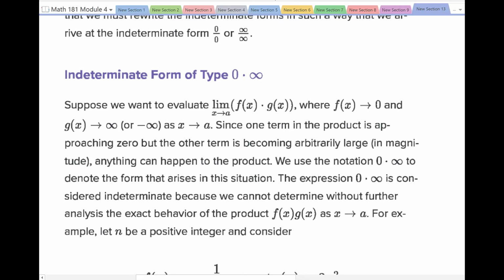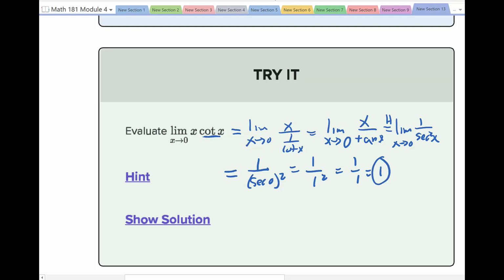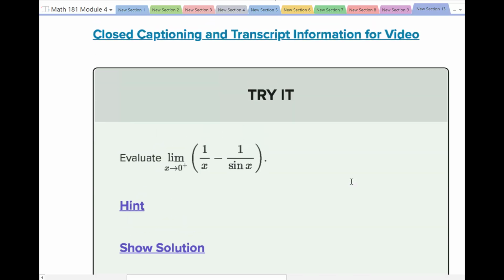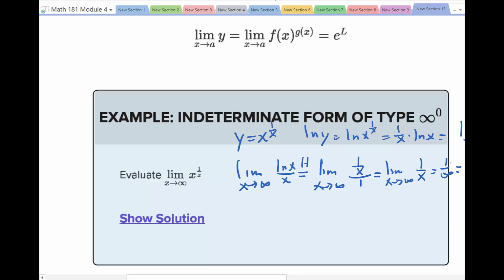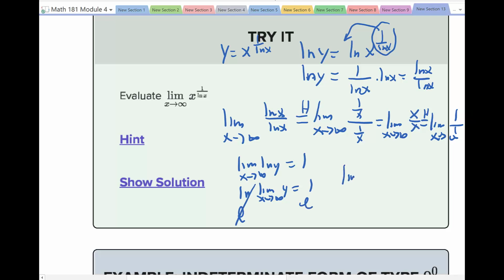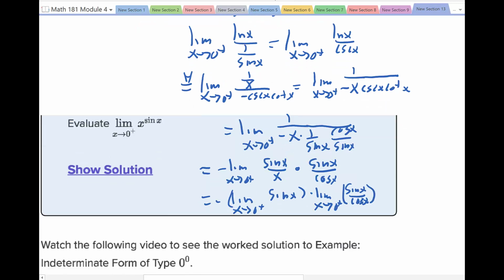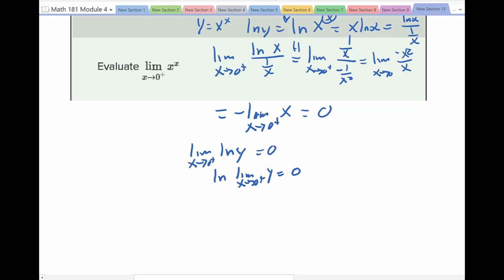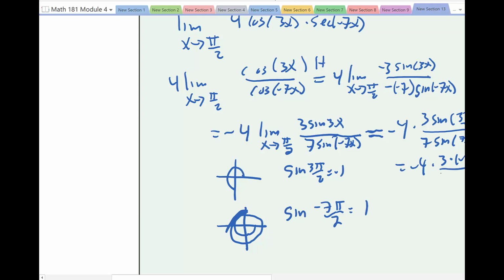Other Indeterminate Forms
Here we look at the second part of the L'Hopital's Rule.